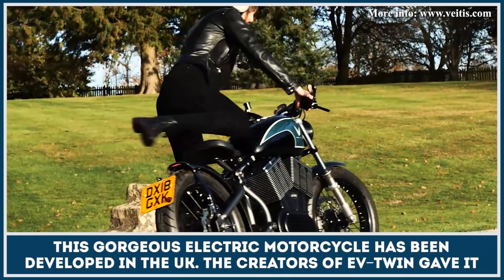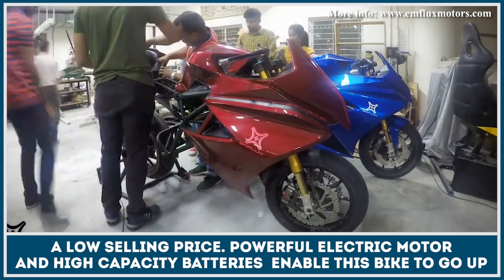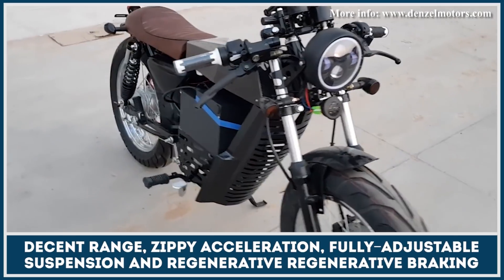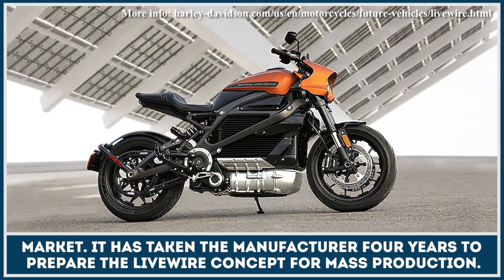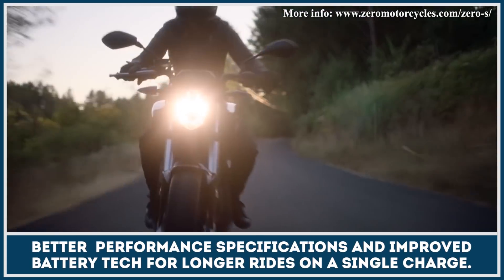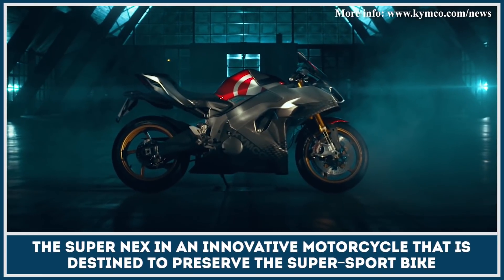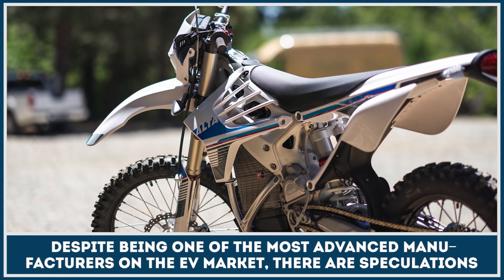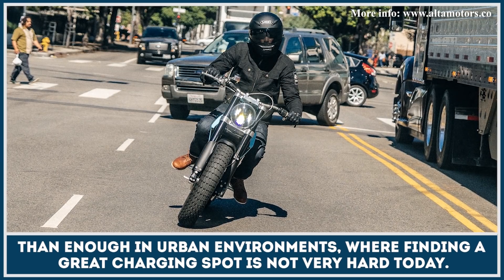7 Best New Electric Motorcycles for 2019-2020 ft. Upcoming HD Livewire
All-electric powertrain technology has been well updated in the recent years, consequently news about latest electric motorcycles, scooters and bicycles are appearing more often than before.

If we look into the all-electric motorcycle niche, then it's appeared that such strong players as Harley-Davidson, Zero Motorcycles, Kymco and Alta Motors have prepared to bring at least one model to their consumers.

But it should be also noted that there are some newer players and engineering start ups from India, Europe, United Kingdom and United States that will reveal their zero emission bikes in late 2019 or early 2020.

All media in this video has been used for illustrative purposes only and all sources of used media have been shown as the end of the video, alongside links to the creators of these motorcycles.

This video briefly presents main specifications, riding range and technologies used to create these upcoming electric motorcycles. They all come from different styles, manly classics, superbikes, street bikes, from different price ranges, from affordable to high pricing, in types of used battery packs etc.

After watching this short review you will know where the industry is heading and what types of zero emission transport we'd be riding soon.